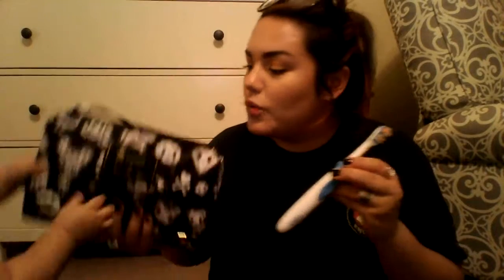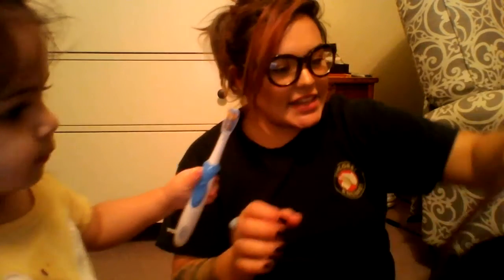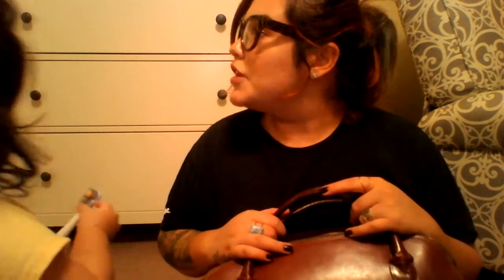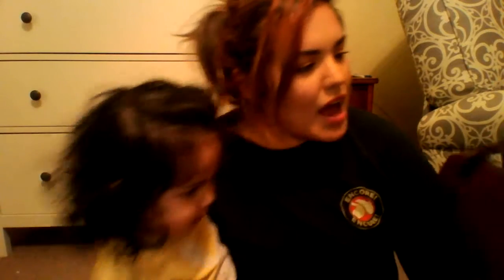What’s in my leather diaper bag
Face-
Loreal Infallible pro matte foundation,
Tarte blush [Glisten], Duwop mattilume [Lighter]

Eyes-
Tarte cc eye primer stick
Urban decay [BAKED]
Giorgio Armani [Classico, eyes to kill]

Lips- Duwop plumping lip styxx [Match styxx]
& a bit of MAC [Morange]